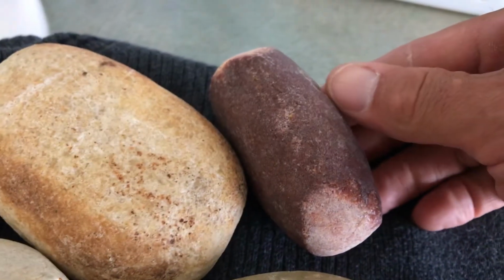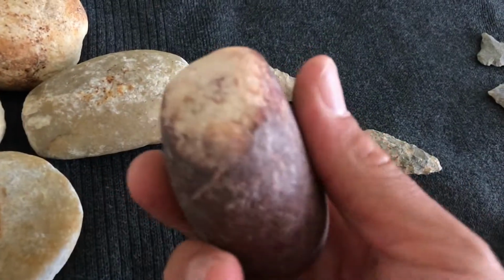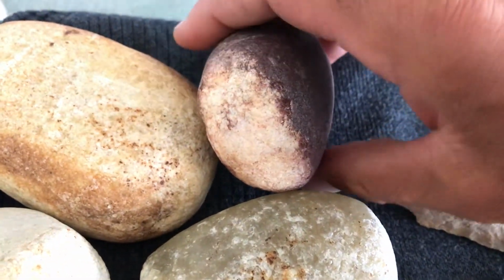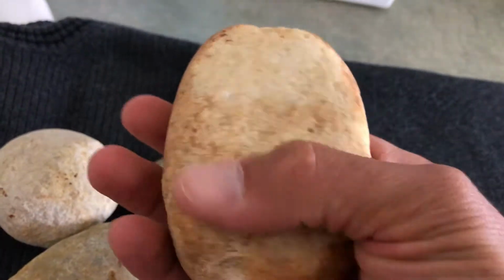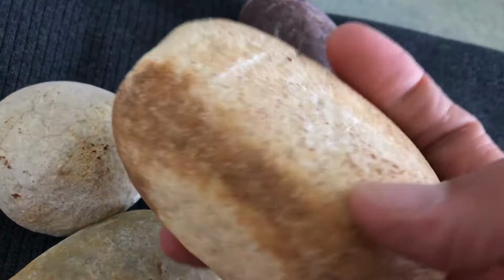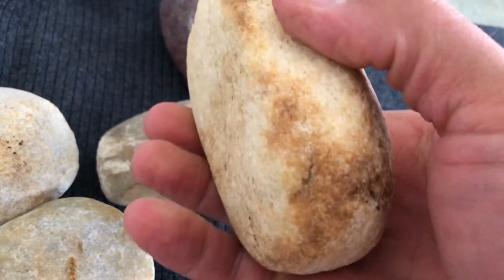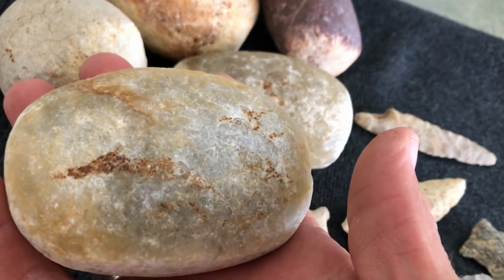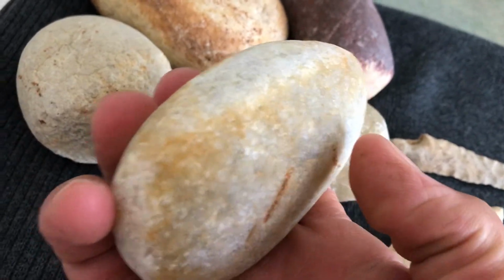Mission CRITICAL Tools! P1 ~ REAL Indian Artifact Finds! Sept 2018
Political Interest: LET FREEDOM RING! The liberal media is infamous for taking President Trump's words and spinning them to have a racist meaning. Will Johnson exposes the truth. Trump isn't a racist. LINK: “Trump Isn't A Racist”